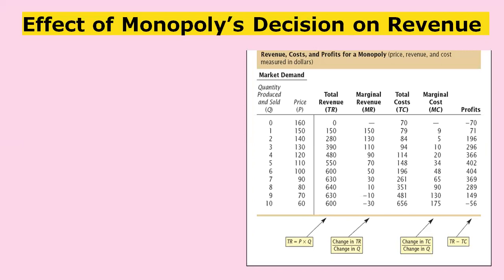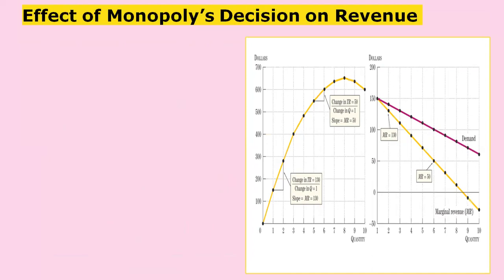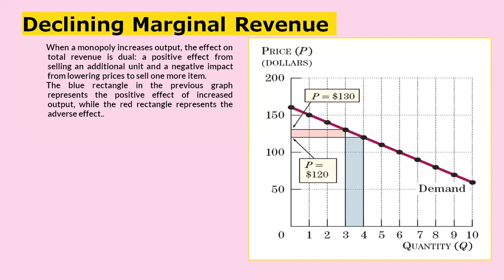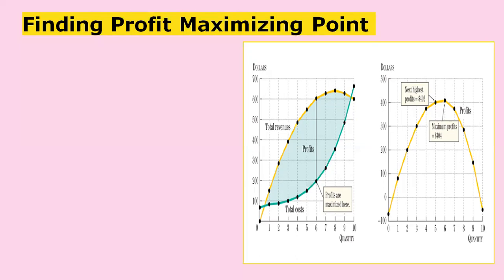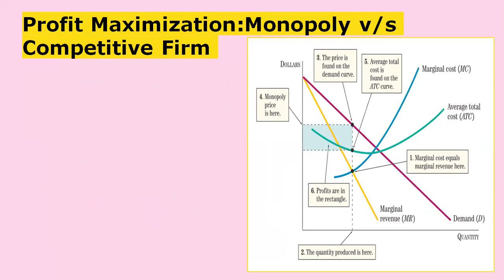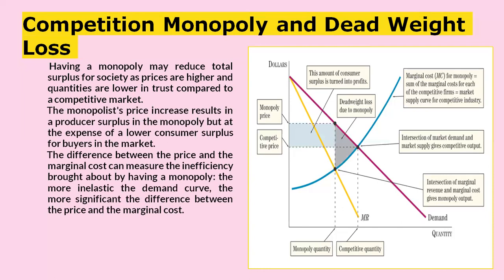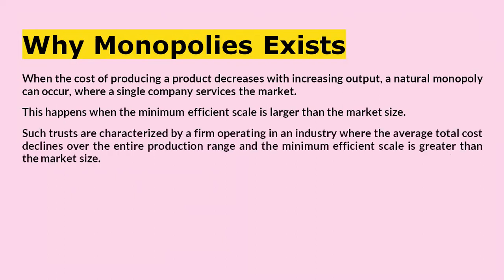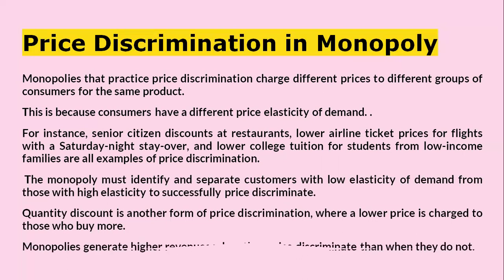Market Structure and Firm Behavior I Part 3 I Managerial Economics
* Effect of monopoly's decision on revenue
* Declining marginal revenue
* Finding profit maximizing point
* Profit maximization Monopoly v/s competitive firm
* Competitive monopoly and dead weight loss
* Why monopolies exist
* Price discrimination in monopoly